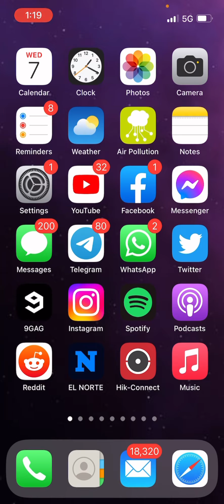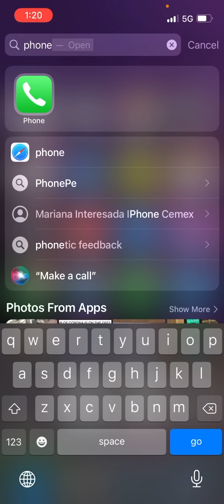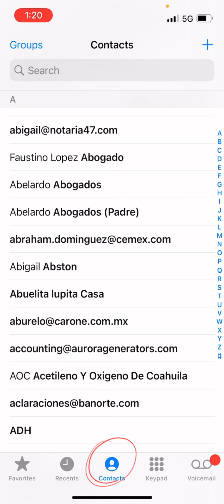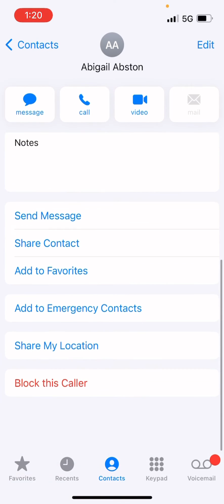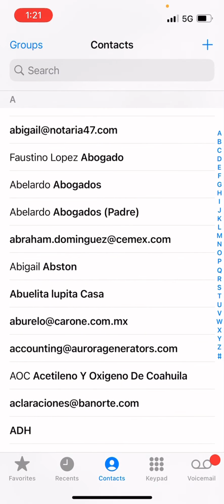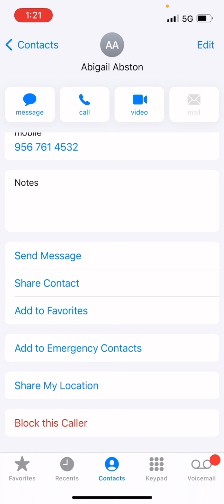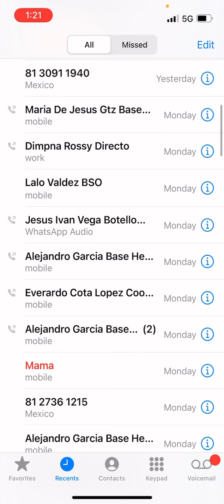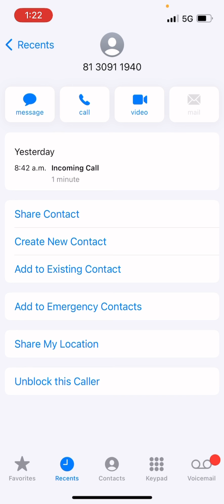Stop SPAM CALLS on an iPhone - Block Em!!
Are you tired of getting annoying and unwanted spam calls on your iPhone? If so, this video is for you! In it, we will cover the best ways to block and stop those pesky spammers from calling your phone. We’ll show you how to identify a scam caller, how to add numbers to your blocked list, and how to report suspicious activity.